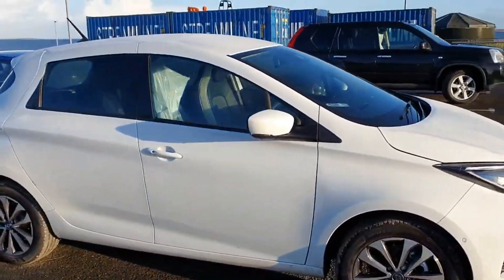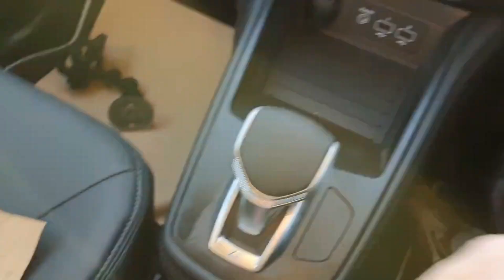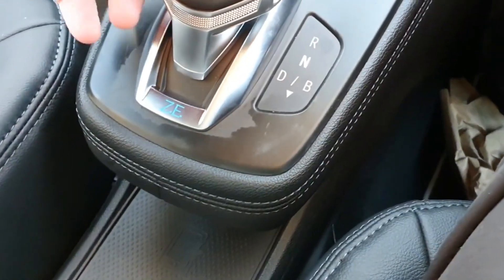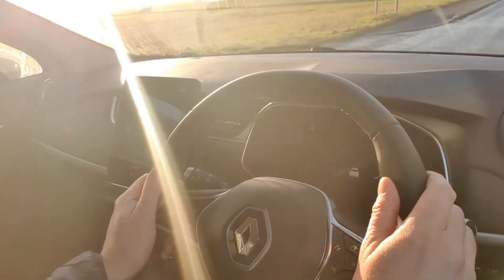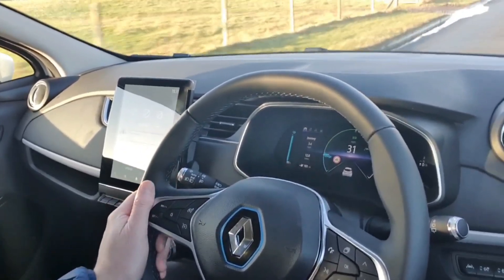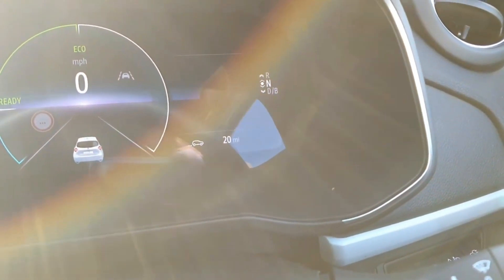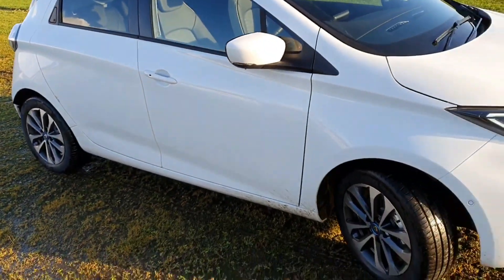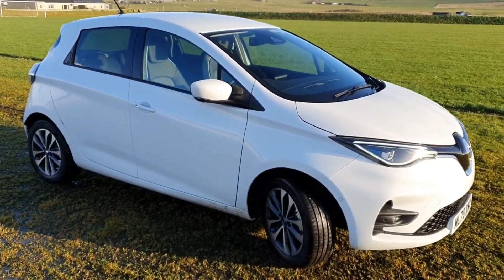Renault Zoe 52kWh Reflex demo EV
This is the 1st Demo' ev here on Orkney for the ReFlex project.